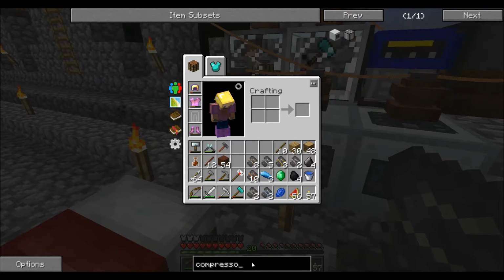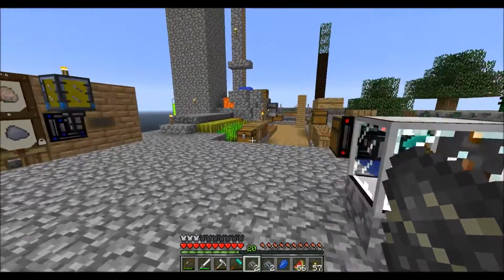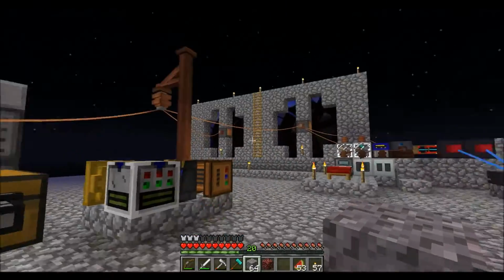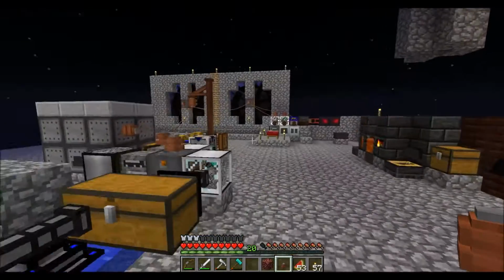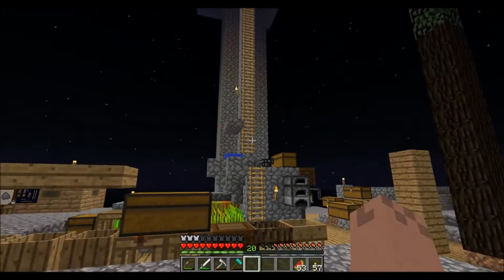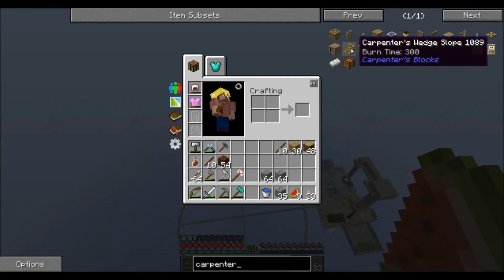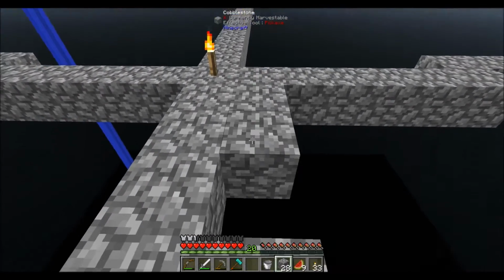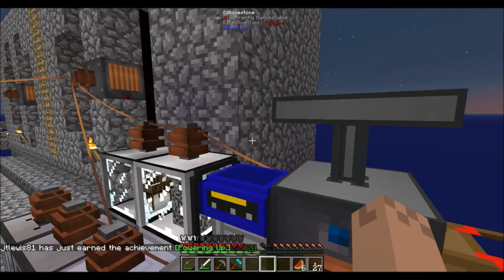FTB Infinity Evolved Skyblock Expert Mode [E5] - Base Planning!!!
What have I gotten myself into?

In this episode: We take a look at what all I've done between episodes and craft a few more things. Then I show you what I have in mind for the base we're gonna build!

OFFICIAL MODSPLOSION PUBLIC SERVER IP: play.beachblock.net

BeachBlock Modsplosion modpack

Channel/Branding Artwork done by Fifty Walrus